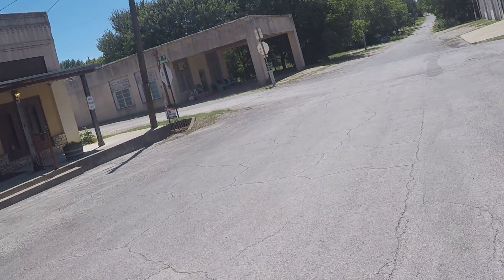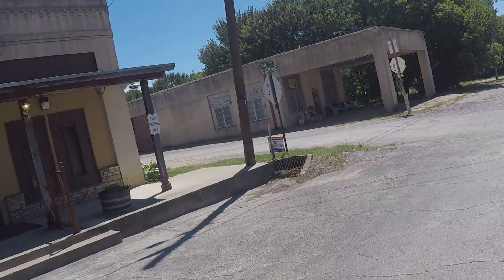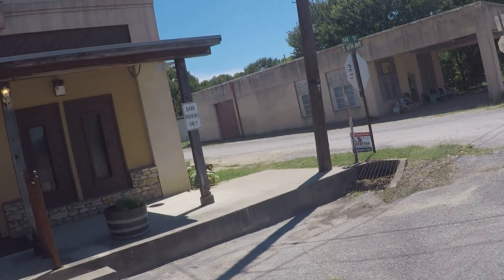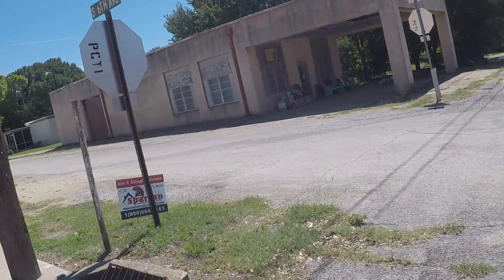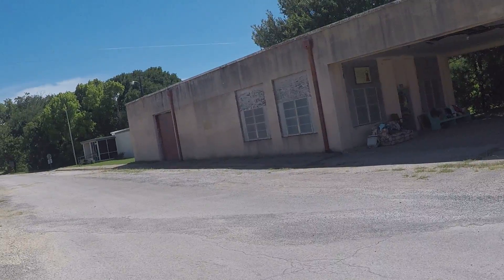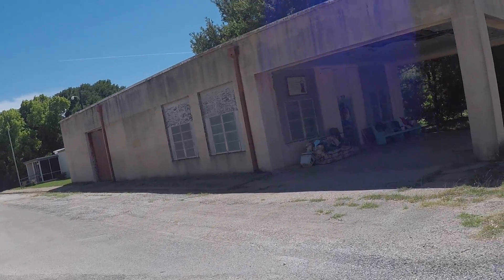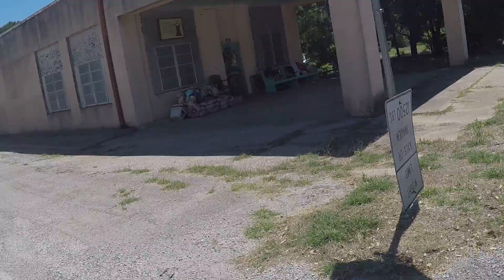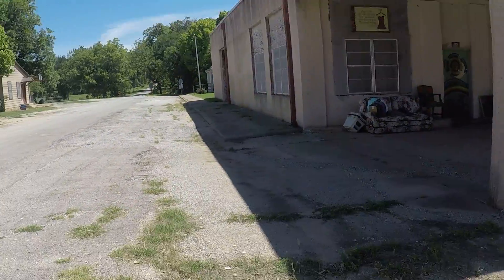Vintage Gas Station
Vintage Gas Station Palo Pinto